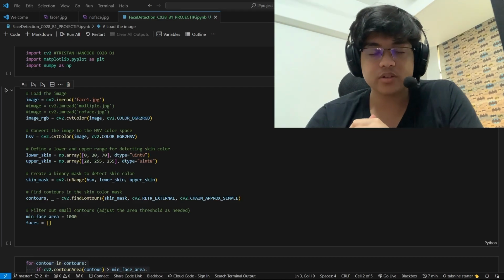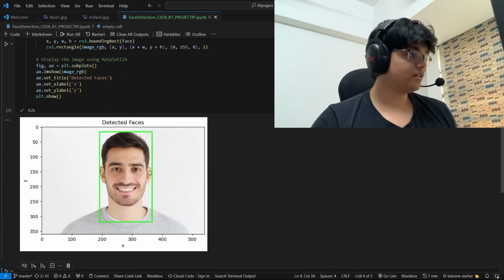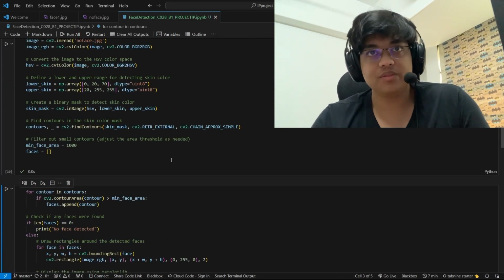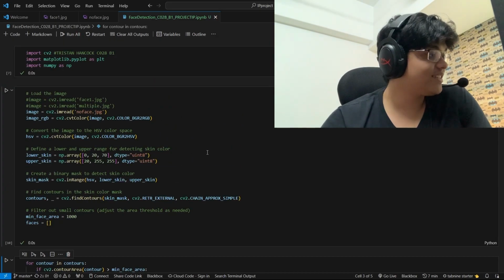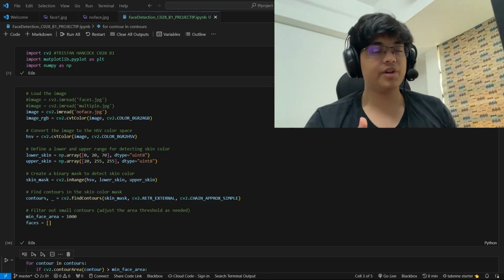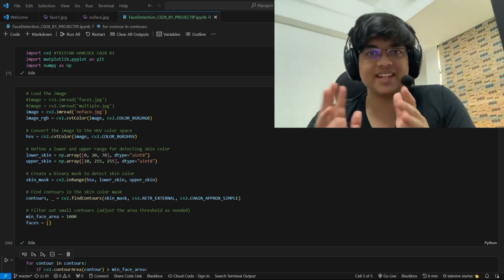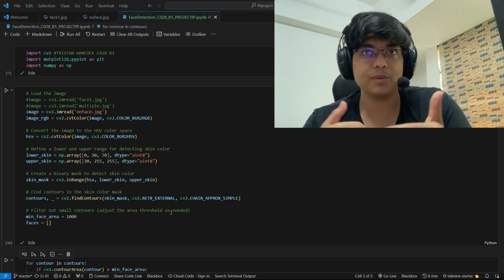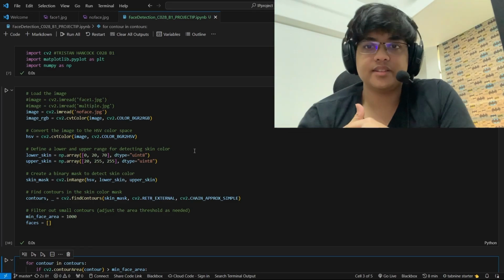C028 IP project Face detection B1